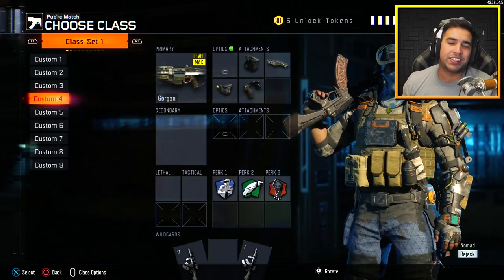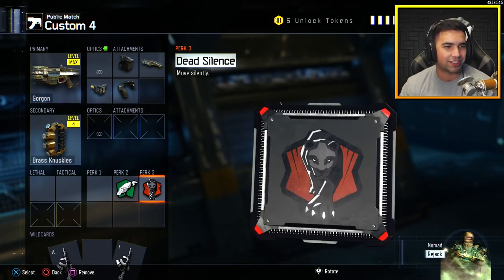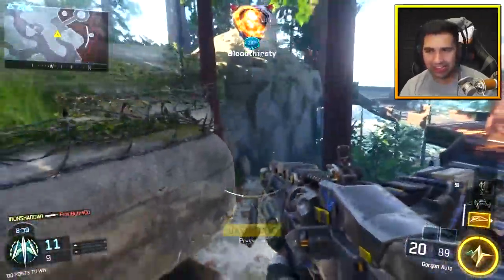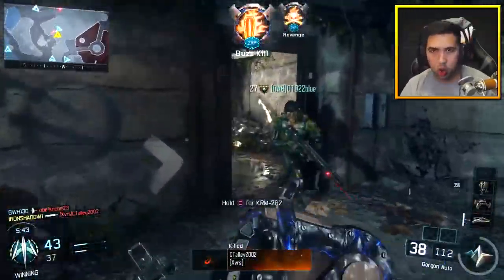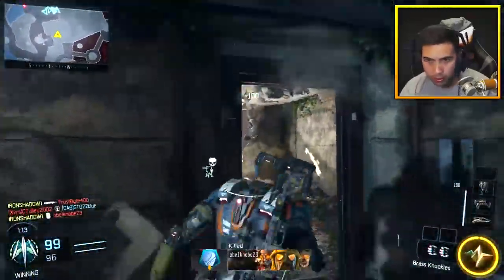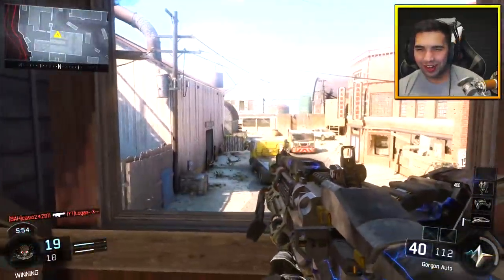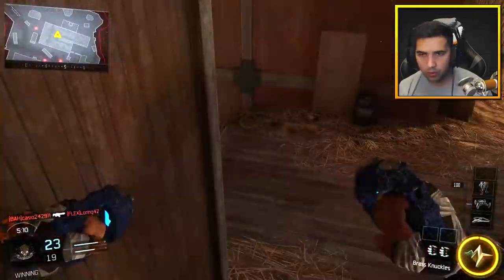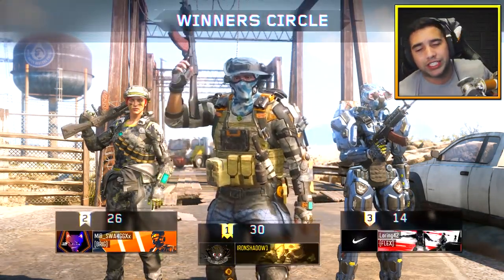"RAMBO CLASS" EPIC CAMO GORGON & BRASS KNUCKLES GAMEPLAY In Black Ops 3 - BO3 Upick iPlay #2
1000 LIKES!? For RAMBO CLASS EPIC CAMO GORGON & BRASS KNUCKLES GAMEPLAY In Black Ops 3 - BO3 Upick iPlay #2 in which i have you guys, give me a full custom class setup of your choice and i use it in a live gameplay!

About HollowPoiint

EVERYTHING I use to GAME:
▶Kontrol Freek:
▶SCUF Gaming:
6800 SW 40th St #282

♬ Music ♬
➞Title:
➞Artist: